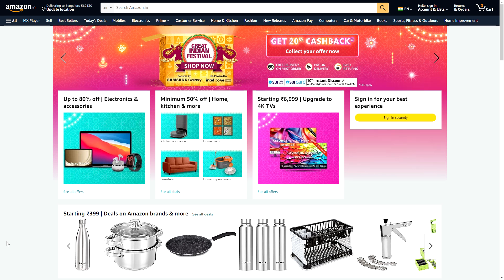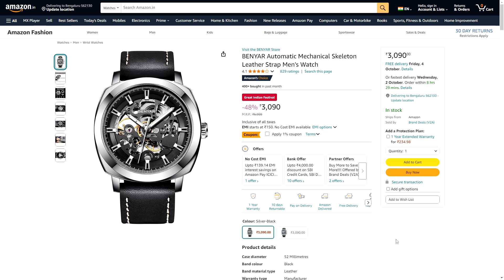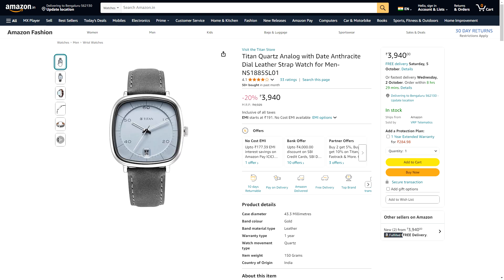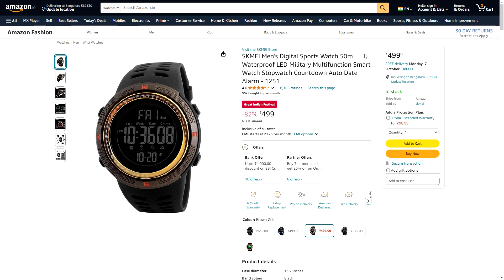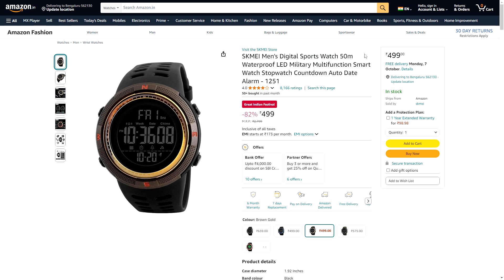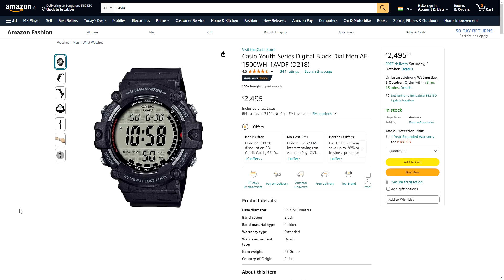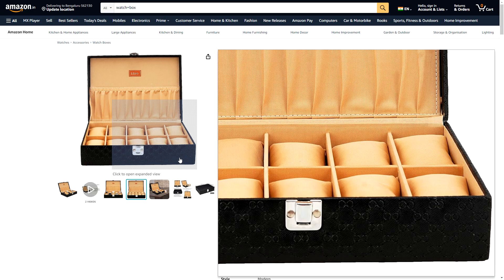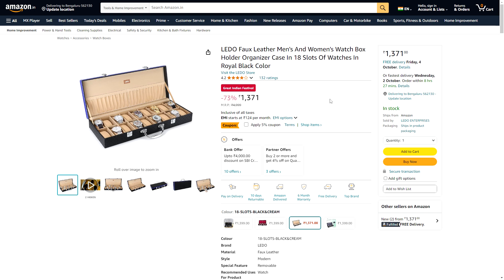Top 10 Watch Deals - Amazon Great Indian Festival 2024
Deals here :
1) Casio AEQ-100W
2) Benyar Automatic Skeleton
3) Titan Square Dial
4) Skmei 1251
5) Casio AE-1500WH
6) Leather World 6 Slot Watch Box
7) LEDO 10 Slot Watch Box
8) LEDO 18 Watch Box
9) Screen Guards of F91W/A158W
10) Screen Guards for AE-1200

(Can't wait to see your amazing collections)

Some Great Good looking Watches to start Your Collection
1) Casio A-158WA ( #1 Bestseller on Amazon)
2) Casio Edifice EFV -100D
3) Fossil Defender (Solar Powered Field Watch)
4) TITAN Chronograph (Minimalist Bauhaus Design)
5) Timex Automatic Skeleton Watch